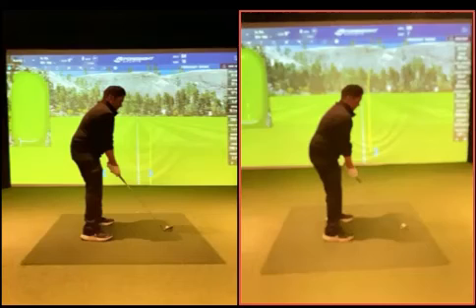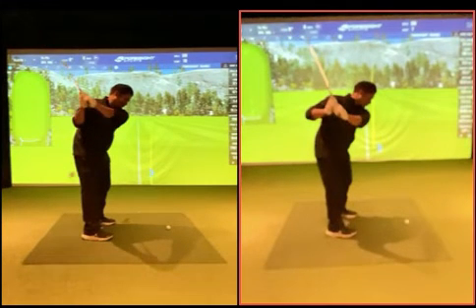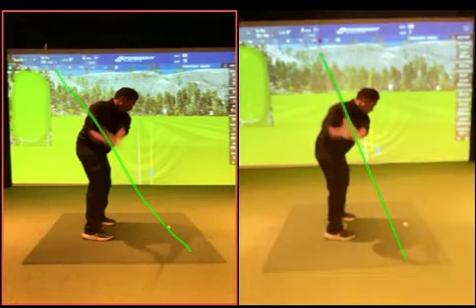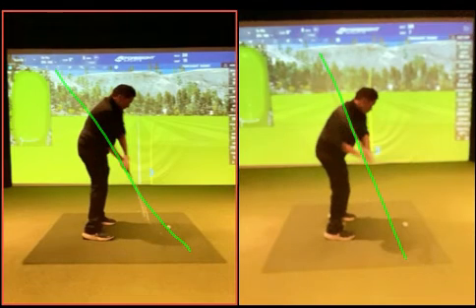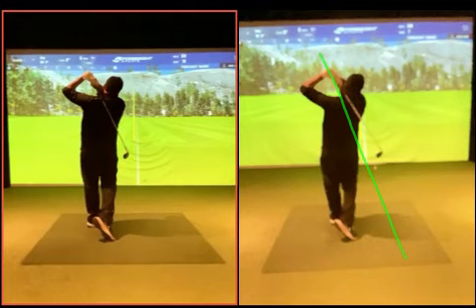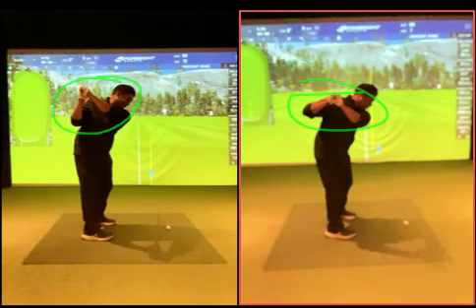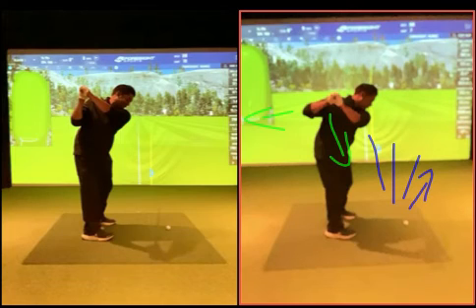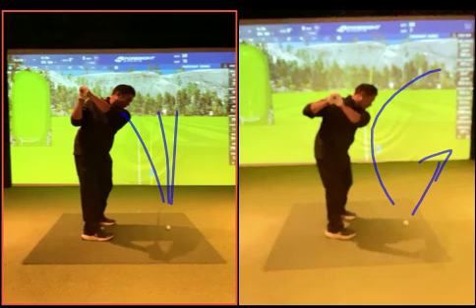Focusing on right elbow in backswing to keep club square